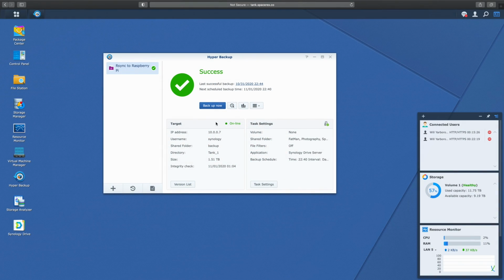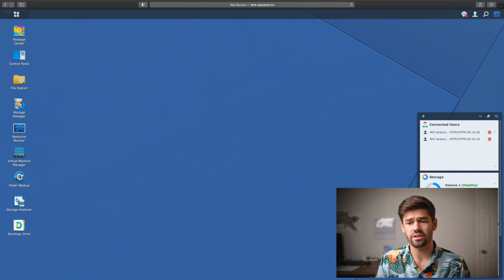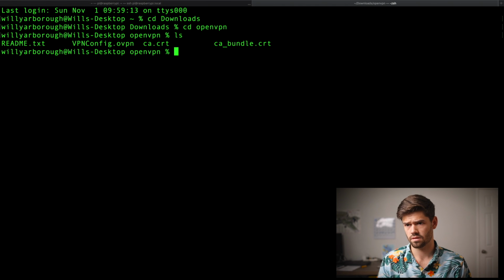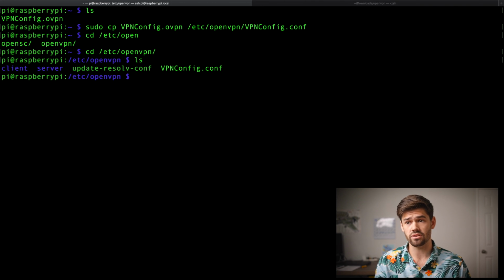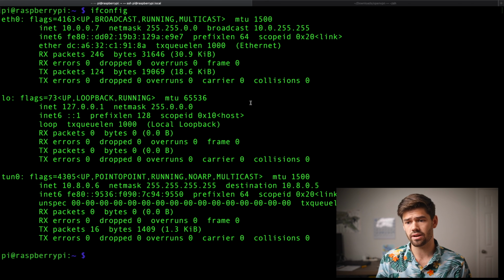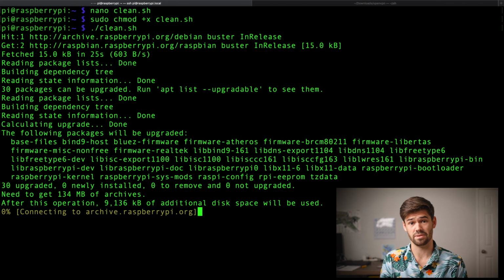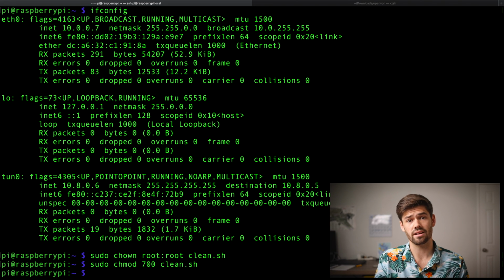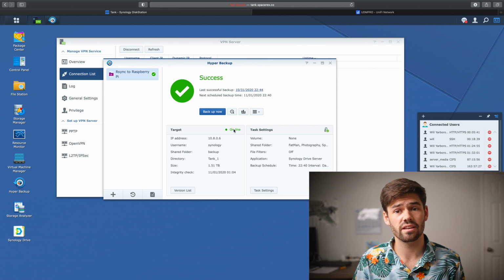Use a RaspberryPi as an Offsite Backup for Synology NAS PART 2 | 4K TUTORIAL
This is part two of how to setup a RaspberryPi as an offsite hyper backup destination! In this video we go over how to get the RaspberryPi to automatically connect to an openVPN server hosted on our Synology and update weekly!

Desktop Hard Drive
RaspberryPi 4
Cooler For Pi4 (better performance)
Powered USB Hub